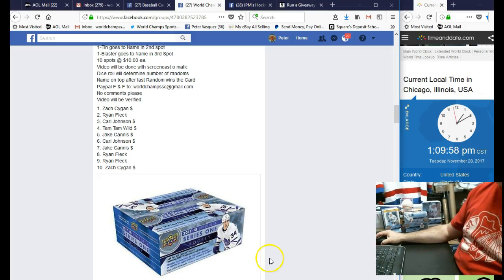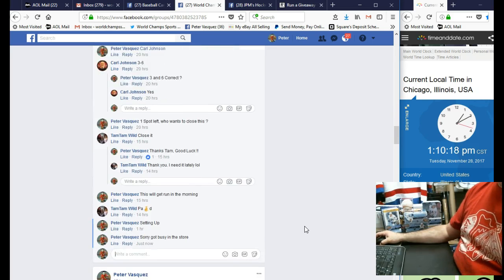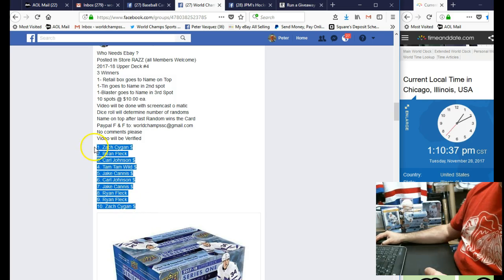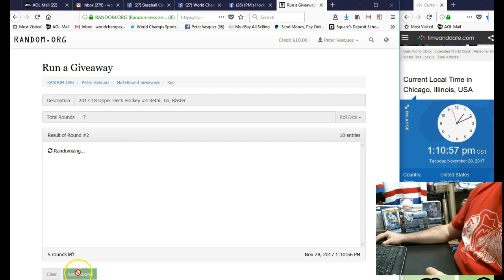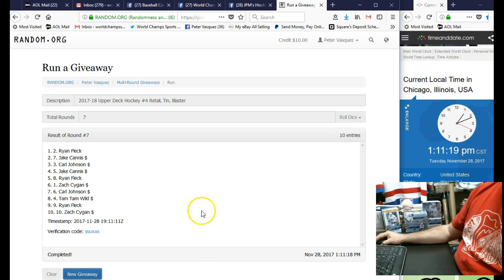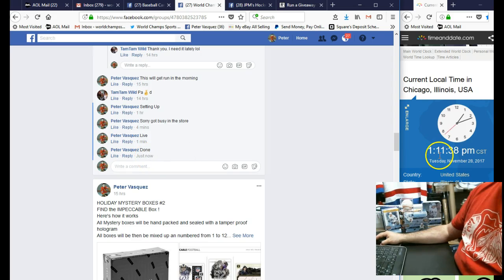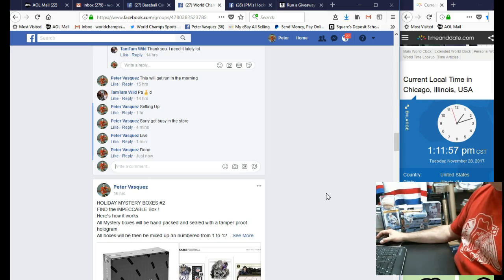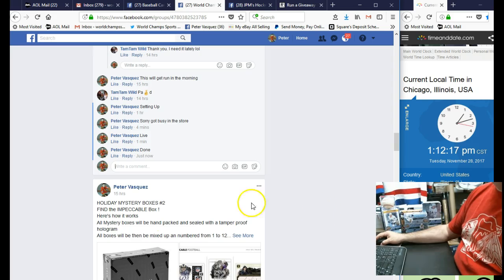2017-18 Upper Deck #4 Retail, Tin, Blaster